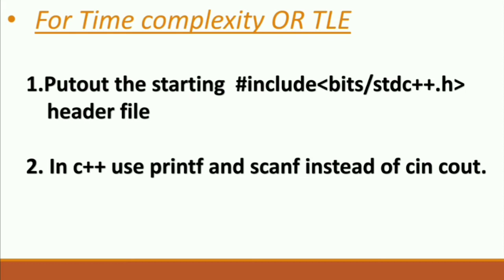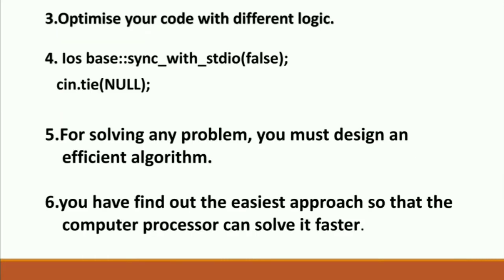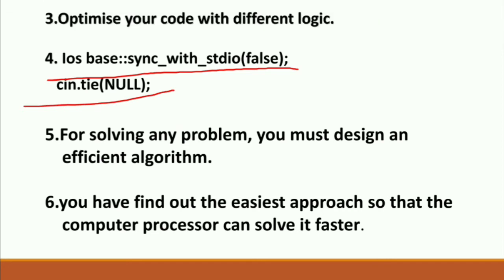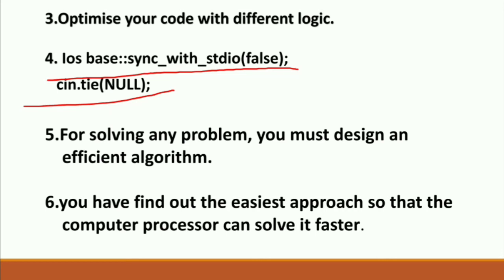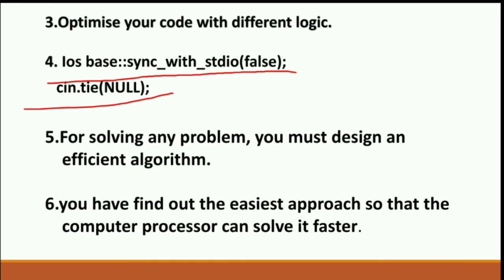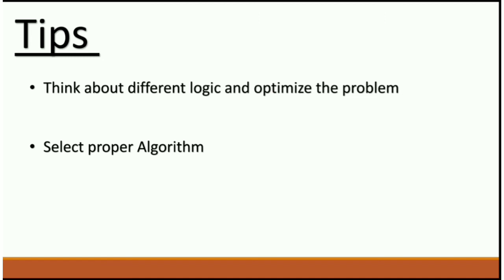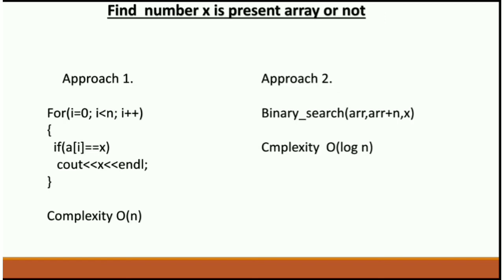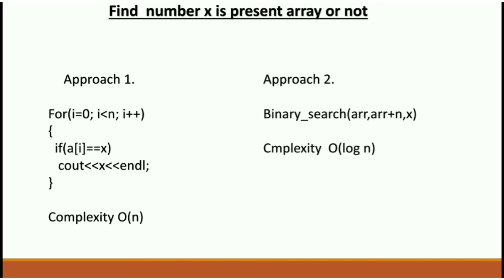Tricks of time complexity | TLE error .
Hi guys,
In this video, I explain some basic tricks and tips about time and space complexity in c++ language if you have any query then you can comment below or join the telegram group for more...